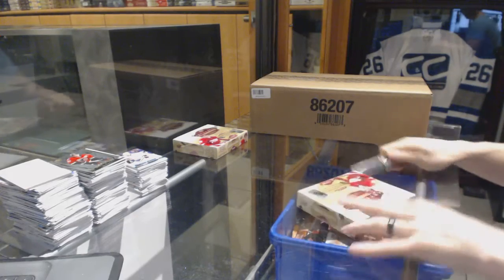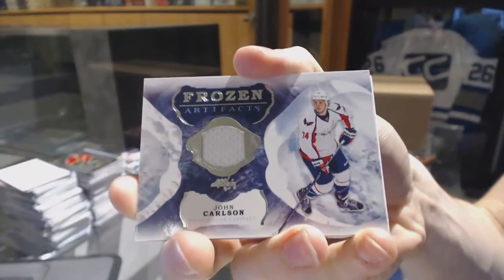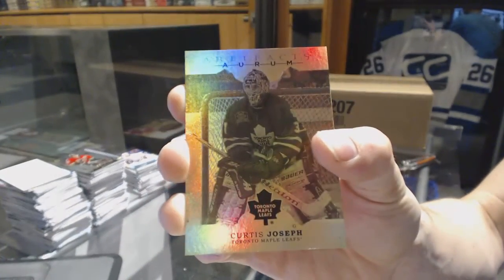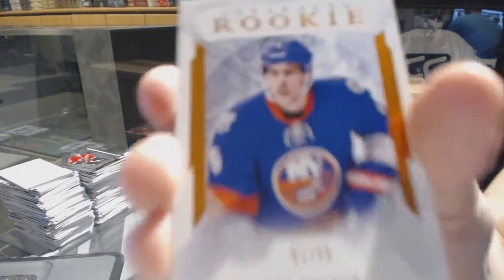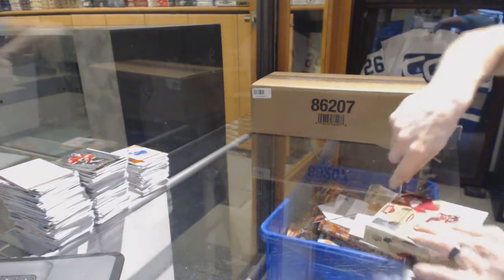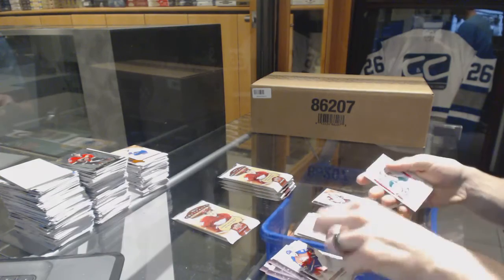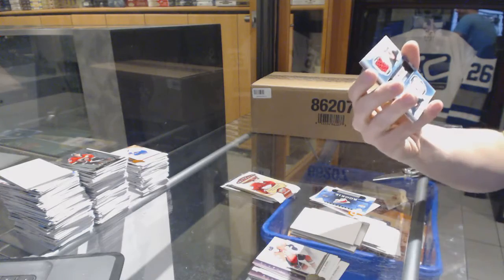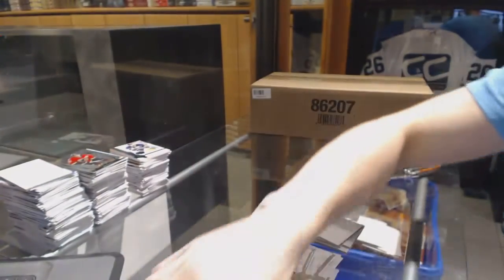16-17 Upper Deck Artifacts Hockey 2 Box Break - C&C #6602